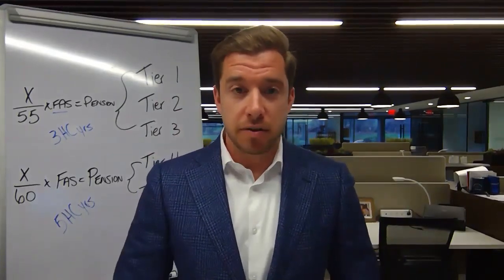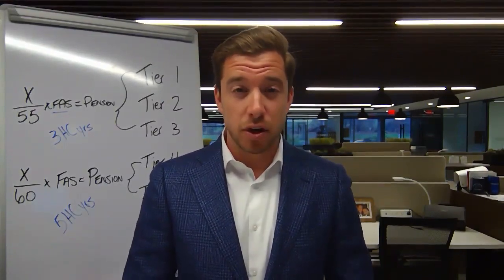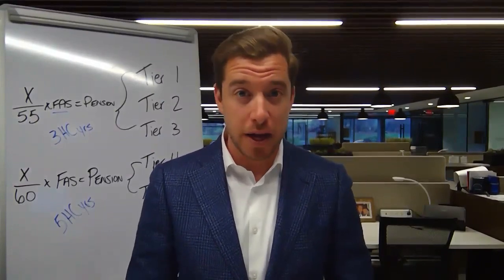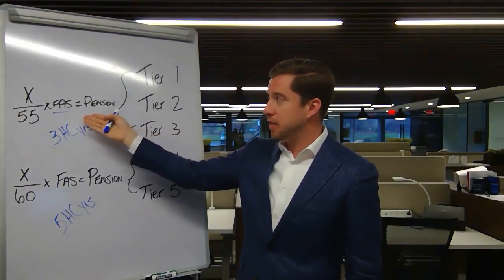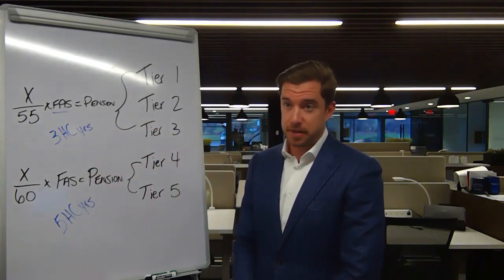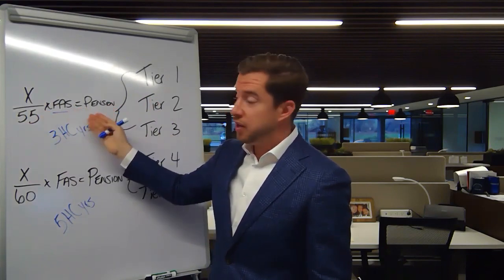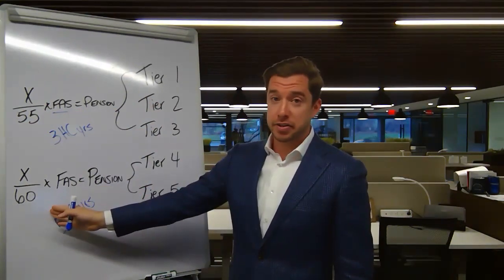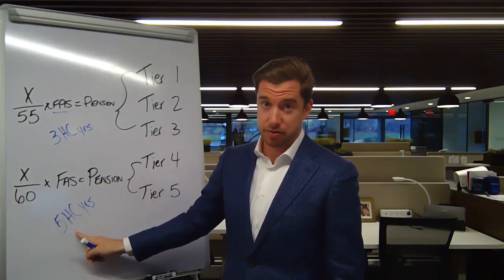Understanding the TPAF Formula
Learn a quick tip on how to calculate your NJ Pension right from your home!